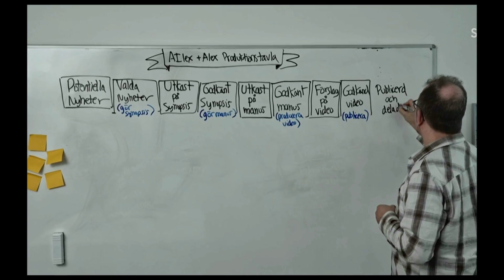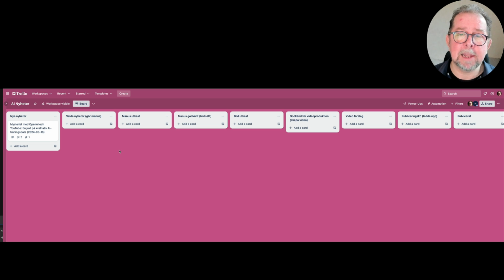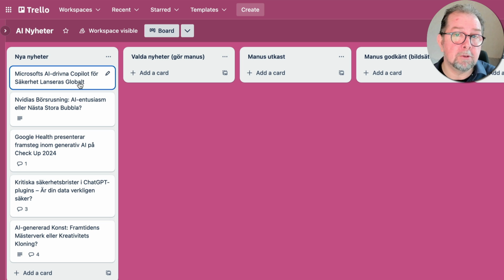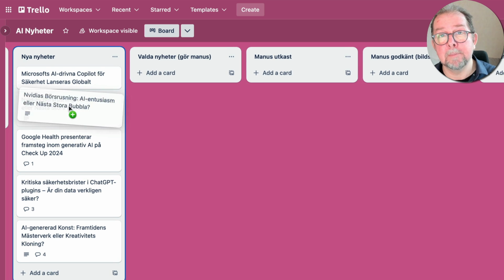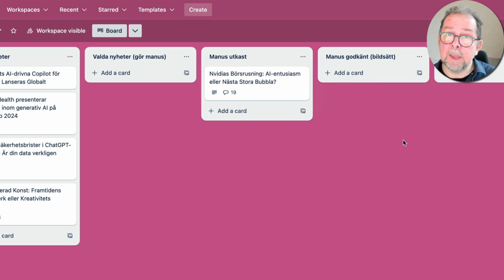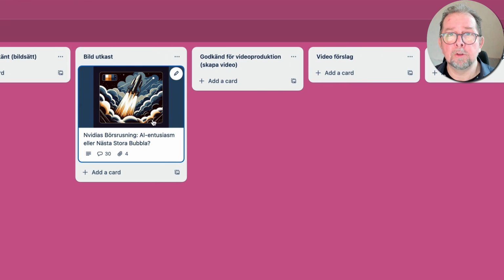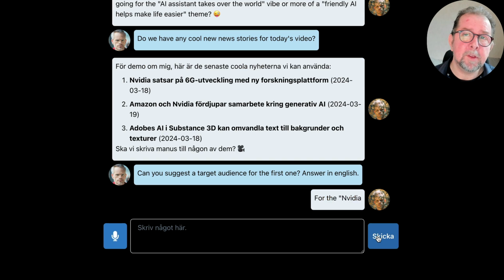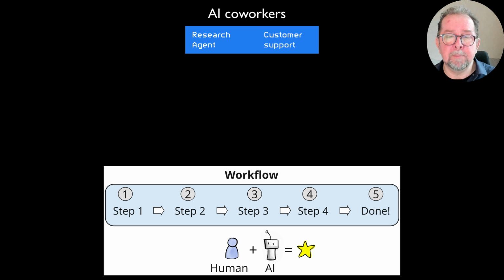Demo: Let's make an AI journalist agent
This is a demo of the AI journalist we built for the SVT documentary "Generation AI".